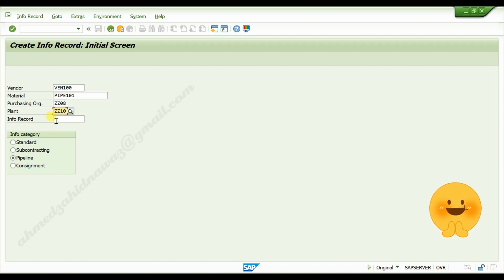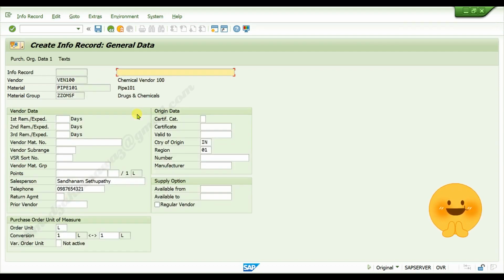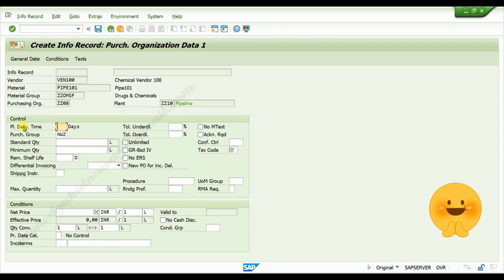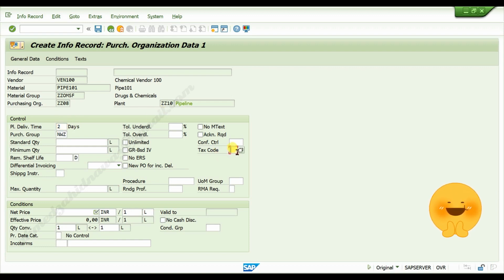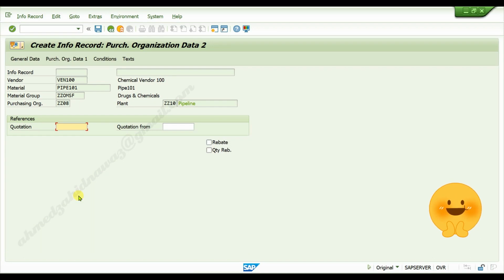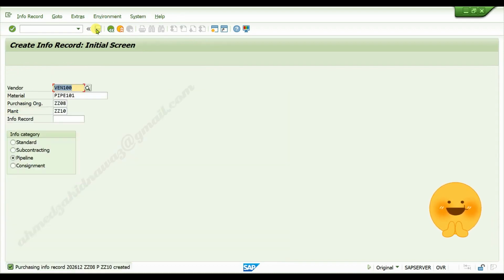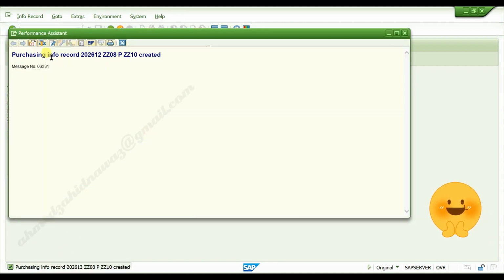How to create Pipeline Purchase Info Record in SAP MM || Pipeline Video 2